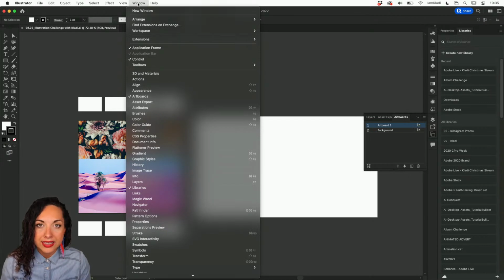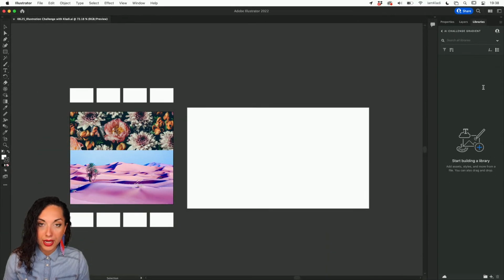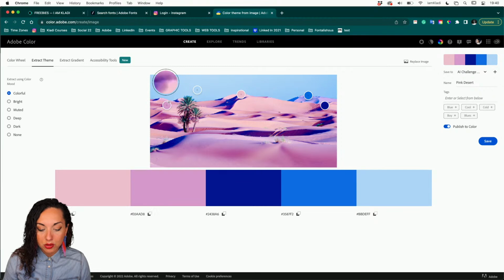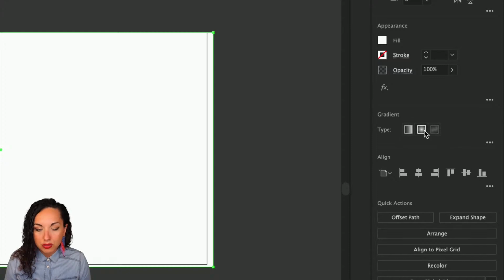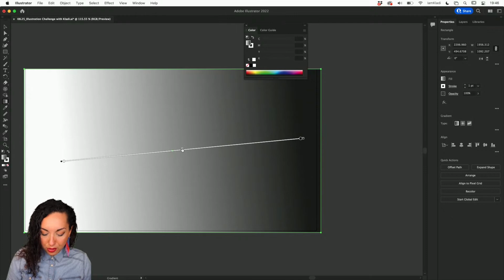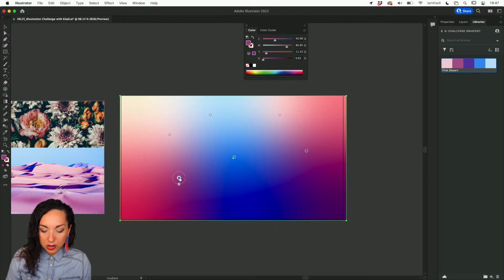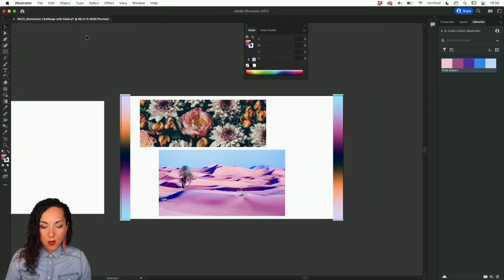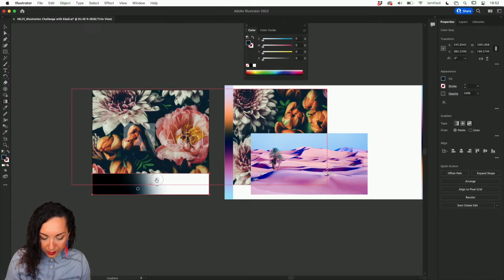Custom Gradients To Match Your Brand | Illustrator Branding Challenge | Adobe Creative Cloud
CHALLENGE: Design a beautiful gradient to use as a backdrop for all your branded document, presentation and social media design. Use the Gradient tool, and Recolor Artwork panel to create the perfect match for your brand!

00:00 Start
00:38 Introduction
04:30 Panels and workspaces
06:14 Libraries
11:00 Rectangle and gradient tool
14:50 Editing gradients
19:20 Presentation mode
20:20 Gradients